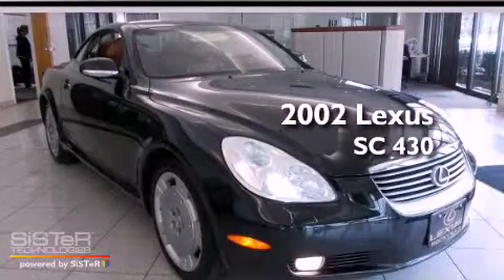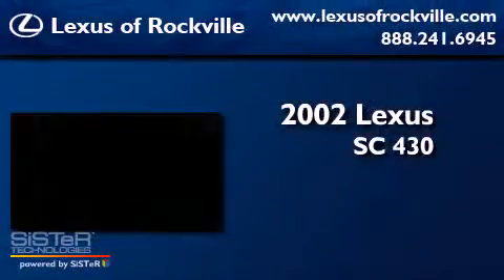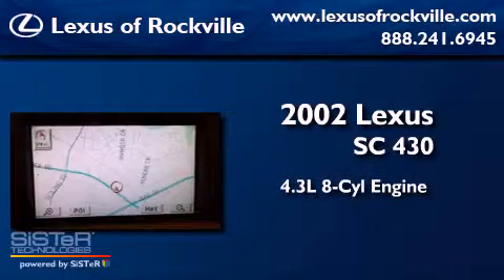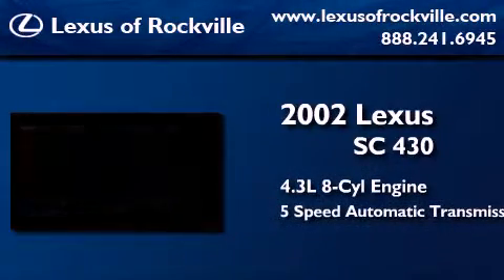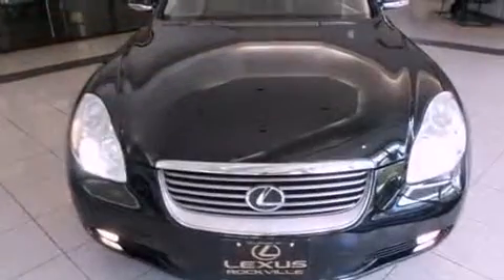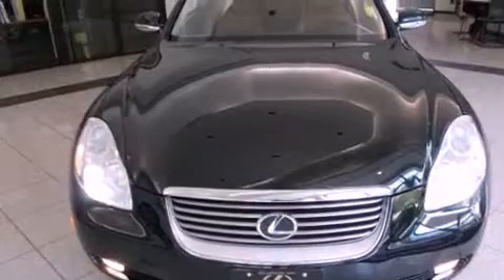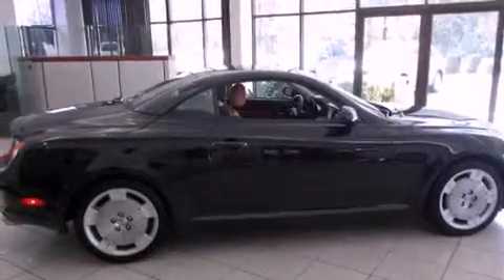2002 Lexus SC 430 Rockville MD 20855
Year : 2002
 Make : Lexus
 Model : SC 430
 Engine : 4.3L V-8 cyl
 Trans . : 5-Speed Automatic
 Exterior : Green
 Miles : 72,250
 Interior : Tan

 15501 Frederick Road.

 Pre-Owned 2002 Lexus SC 430 Rockville MD